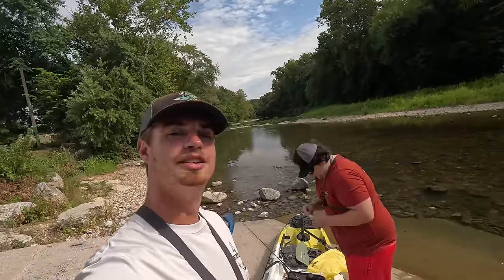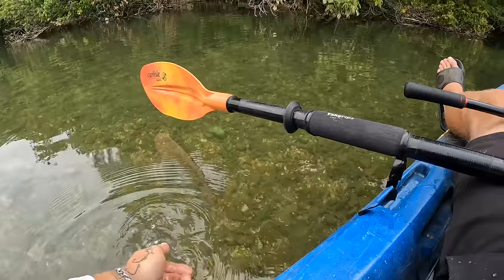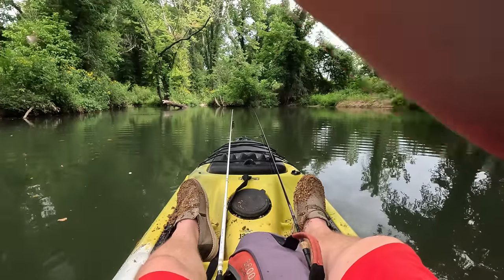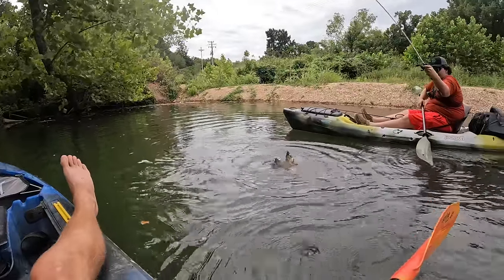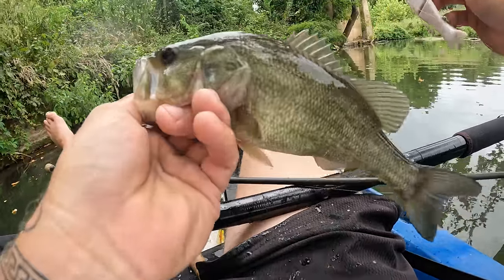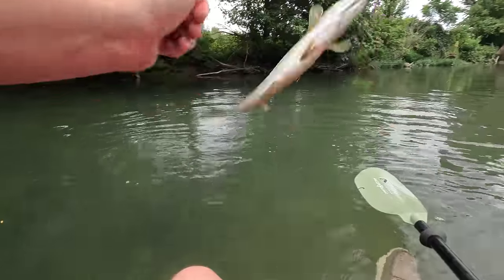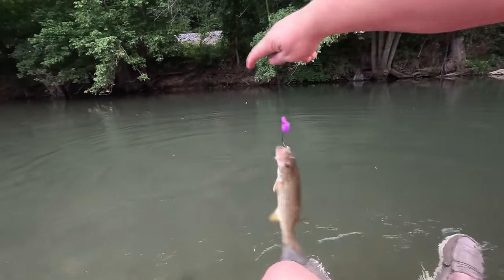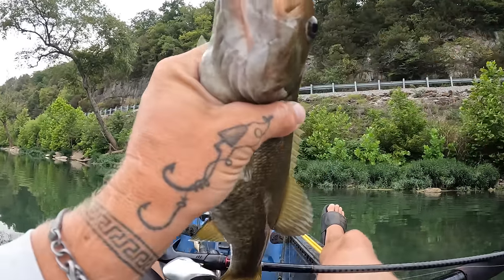Ozark Bass Fishing Adventure in a Serene Creek | Tips for Catching Big Bass! | Bass Plugs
Join us for an unforgettable bass fishing adventure as we head into the heart of a picturesque creek! 🌊🎣 Whether you're a seasoned angler or just starting out, this video is packed with tips, techniques, and insider secrets for landing big bass in the serene, winding waters of a creek.

In this video, you'll discover:

Top Techniques: Proven methods for attracting and hooking bass in small, shallow waters.
Creek Secrets: How to read the water and find those elusive hot spots.
Action-Packed Footage: Watch as we navigate through the creek and reel in some impressive catches!

✅  About The Bass Plugs.

Welcome to The Bass Plugs - your go-to spot for exciting bass fishing adventures! Join us, two lifelong friends and fishing enthusiasts, as we explore the thrill of bass fishing. Our channel is all about sharing our passion, tips, and fun moments while fishing. 🎣